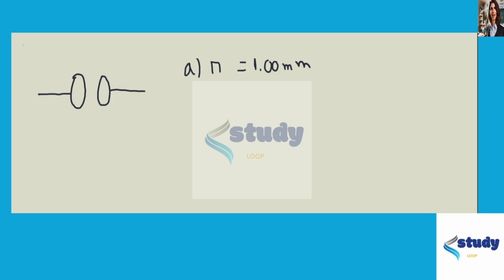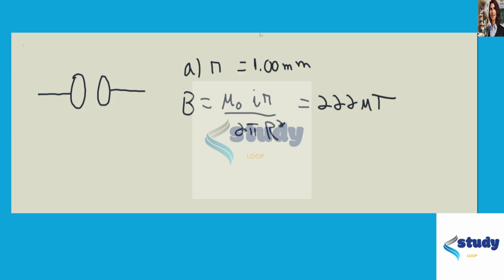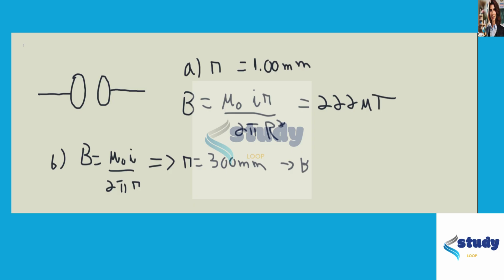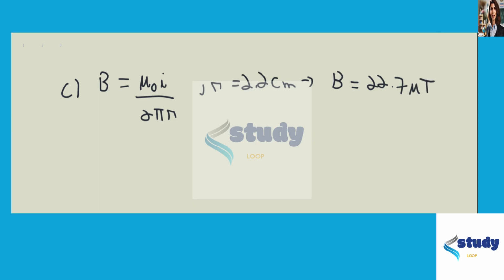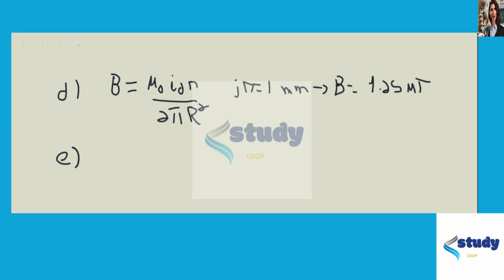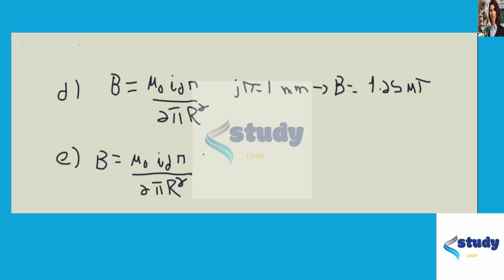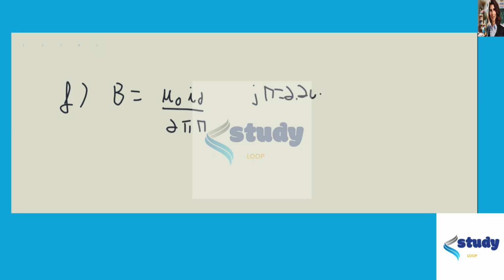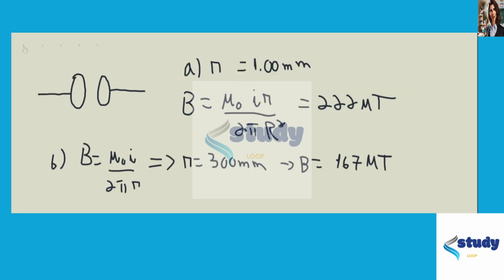[Physics] The capacitor in Fig. is being charged with a 2.50 A current. The wire radius i and the p